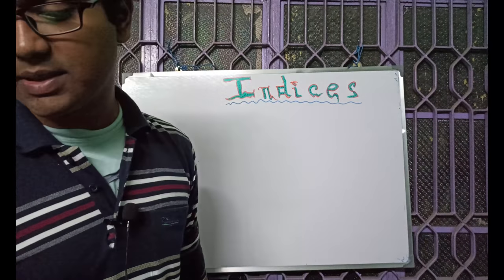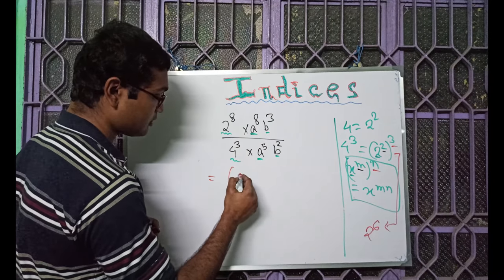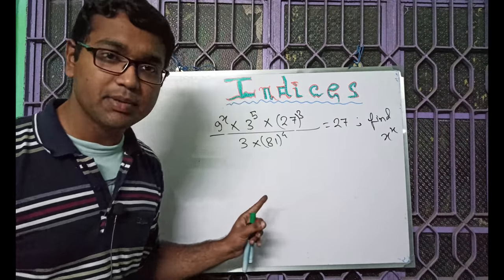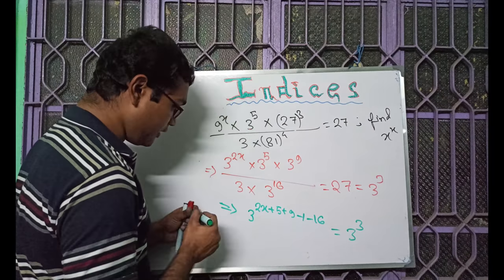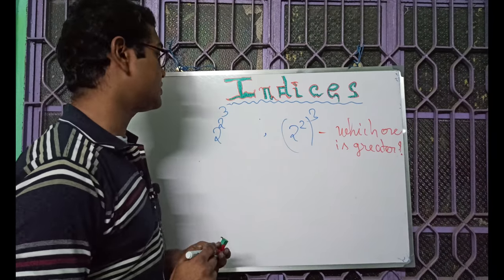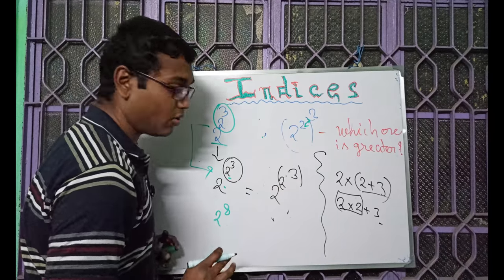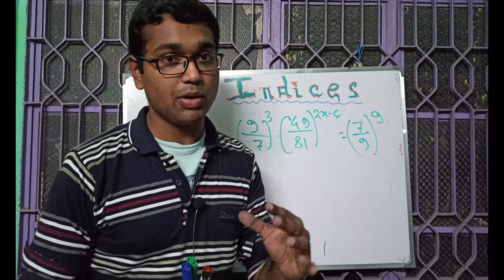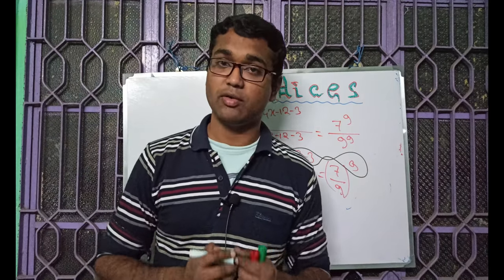Indices 2: Solution of Problem no. 1-4: GRE, SAT, Class IX, Competitive Examinations.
In this video I have solved a few conceptual questions from Indices. This is the second video in the series and this can be very useful for solving several competitive exam questions.